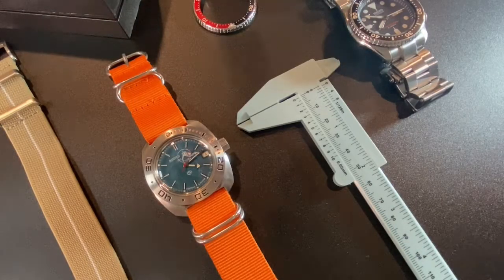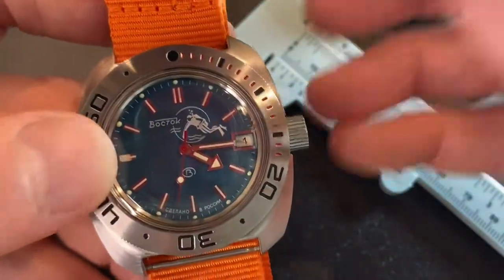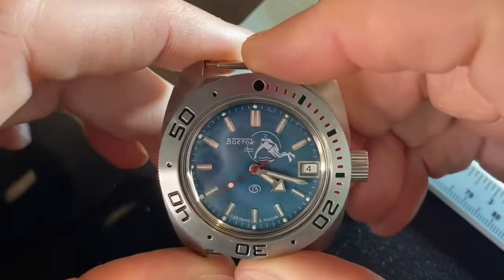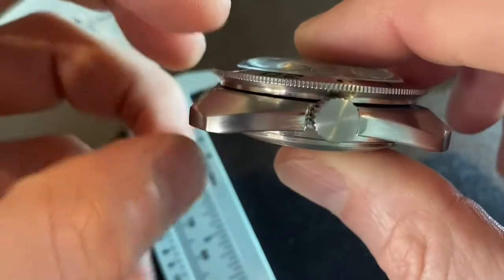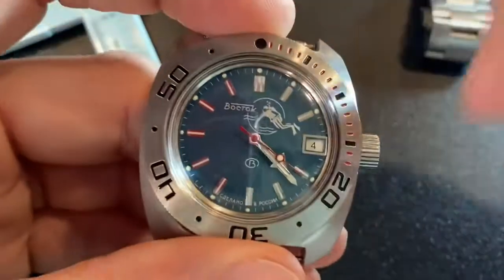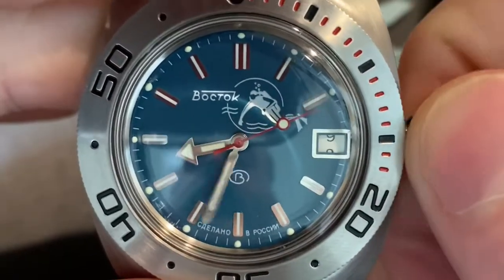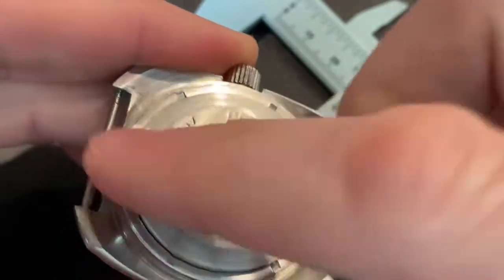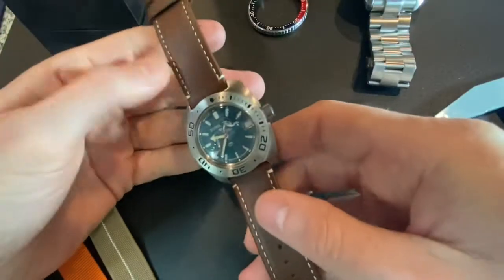Vostok Amphibian review and hack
Vostok Amphibia 710

Amazon

BARTON Bands

Blue shark panama stretch band